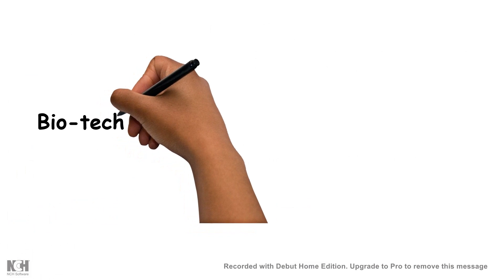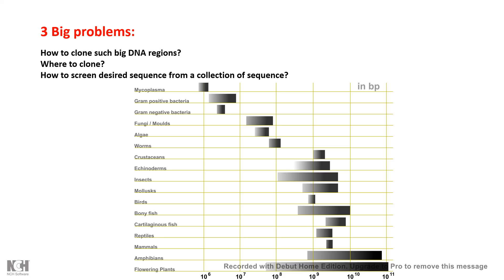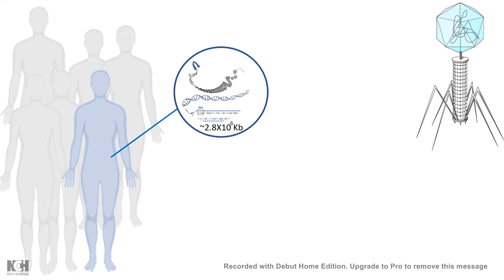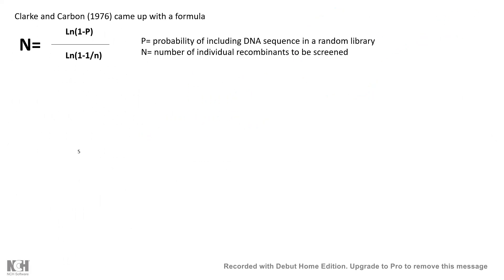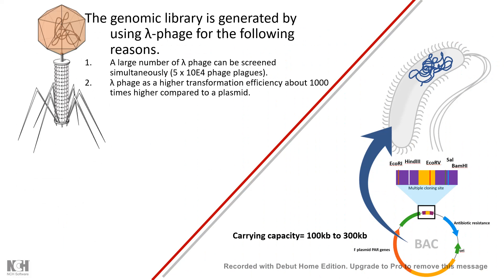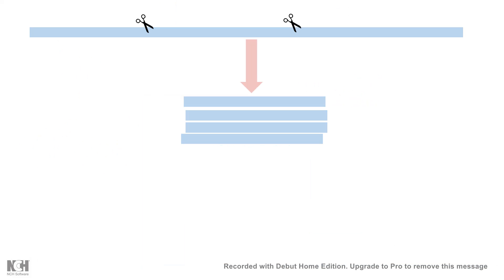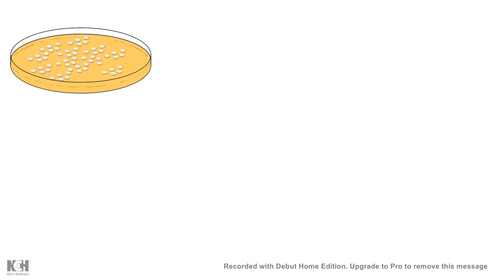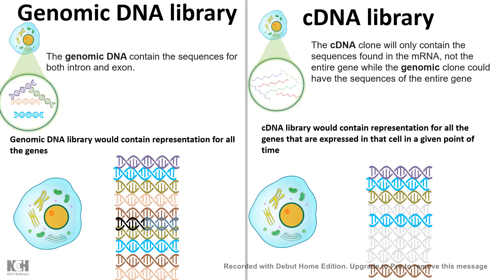genomic DNA library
this video describes the process of making and screening genomic libraries in details.